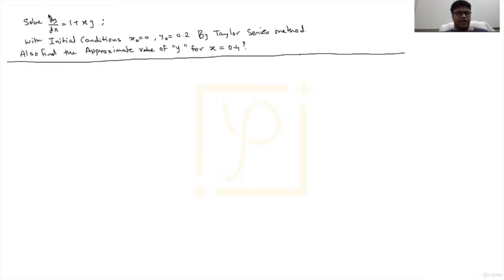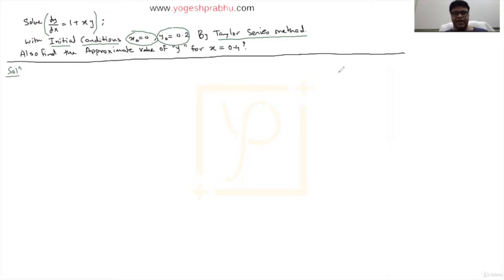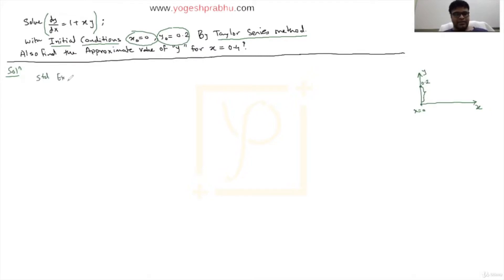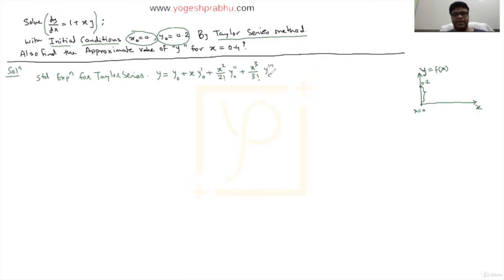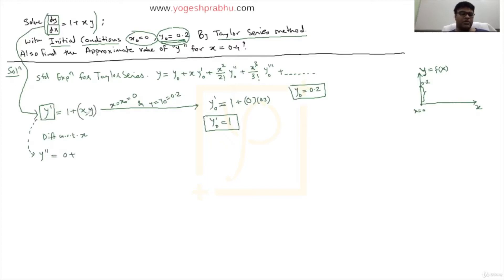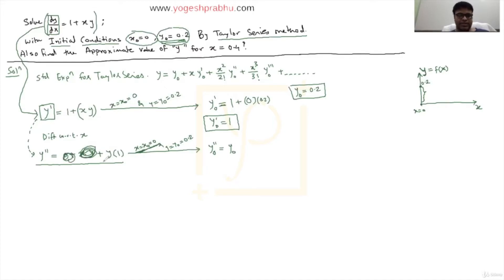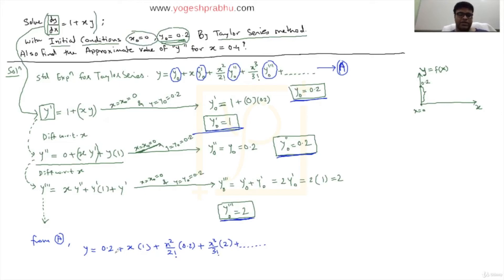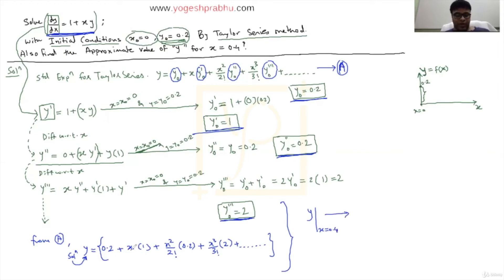Differential Equation solved problem of Taylor series method by Prof. Yogesh Prabhu